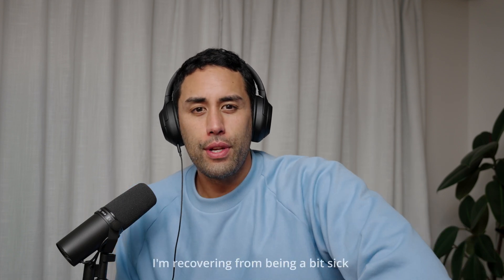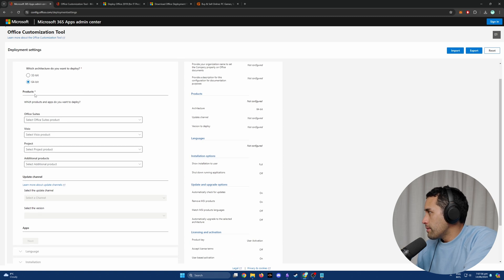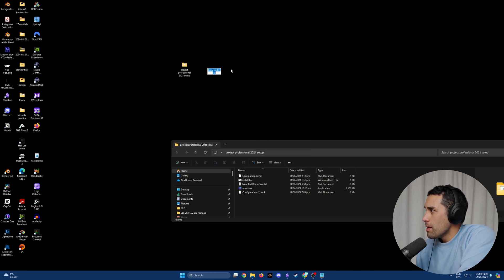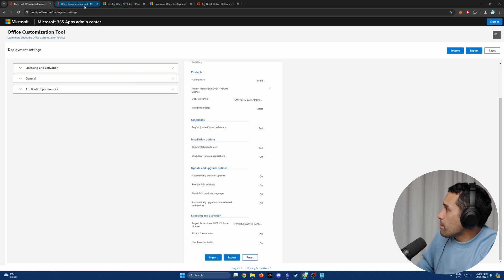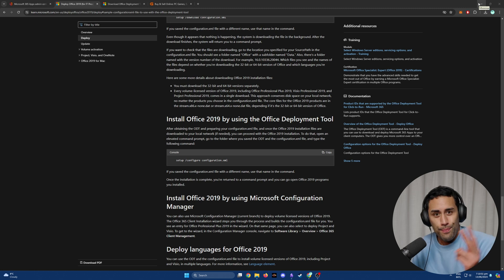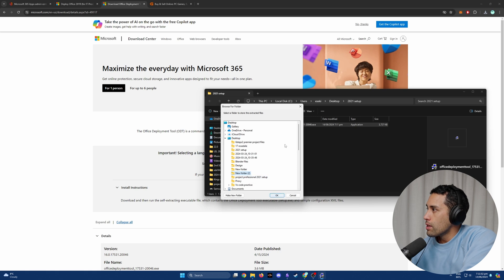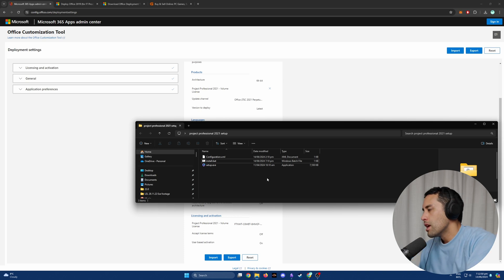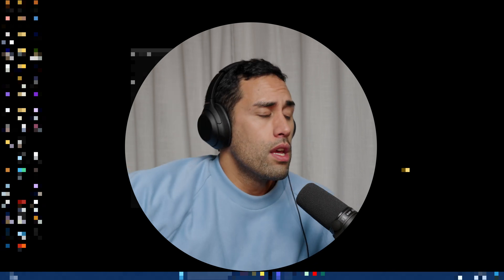Help with installing Microsoft Project 2021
Hey Ese here!

Here are the steps I wrote down so you can just follow this if you prefer!

Step 1:
Access to a key through any means you wish, note this down.
Create folder on your desktop called { project professional 2021 setup } this is where we to hold the following things:
Config file
install.bat file
setup.exe

Step 2: Go onto the Microsoft developer website to create the credentials (XML file) including your key (select MKA) that you will then export the config file and save it into that folder you just created. Export the XML file to the folder and make sure its named Configuration.xml (but this should be the default name)

Step 3: Create the install.bat file using the notepad app enter the following into it and then save it as install.bat and all text into that original folder we created at the start.

Step 4: Go to the following link and download to your computer save it somewhere like the downloads folder then run it by clicking on it and when prompted to extract it, extract it to the folder we made.

Delete all the files that came with it and it should leave you with just the three things.

Now you need to run it. Do this by double clicking the install.bat file and then accept or allow the admin permissions that pop up.

This can take some time so be patient and best to restart you PC if you need to after it's finished.

Trouble shooting:
Keep the name as US English
If it says there is a conflict with other Microsoft 365 software on there then you might need to use the tool it prompts you to uninstall it and then attempt the process again from the run folder.

If it uninstalled your personal M365 then you can add it back in after and it should still work okay.

Thanks and I hope it helps someone else out there!

Ese

You can find licence keys everywhere a place I have heard of that isn't too bad is:
G2A keygen

How to install Microsoft project professional 2021,
Microsoft project professional 2021 download,
Key for project professional 2021 download,
How do you install microsoft project onto your PC,
install microsoft project professional manually 2024,
how to install microsoft project professional 2019,